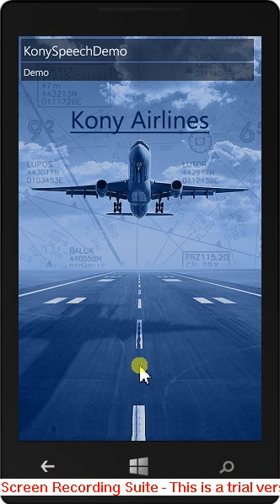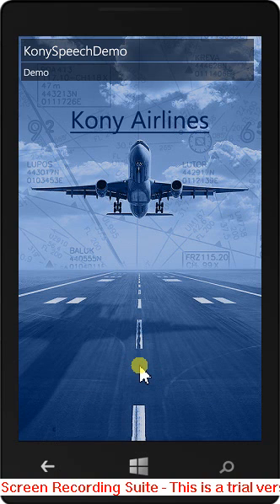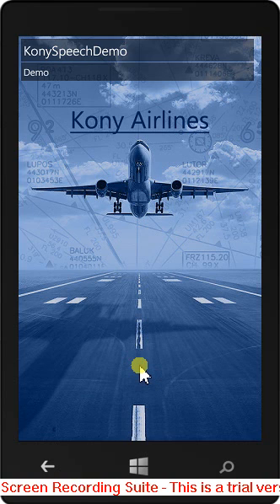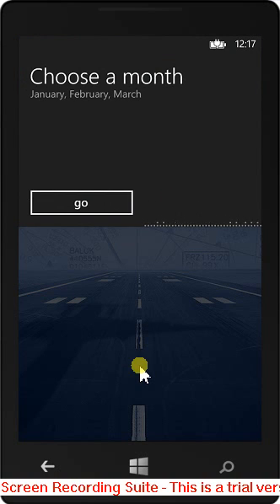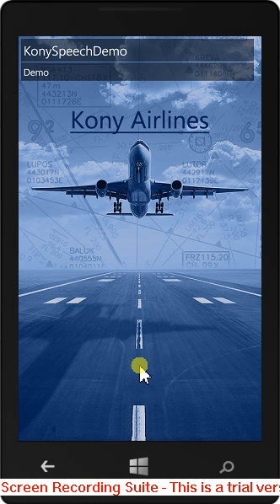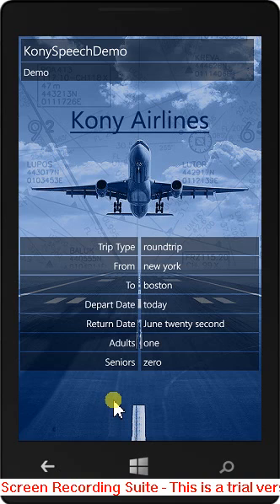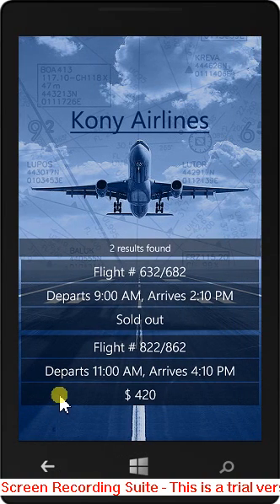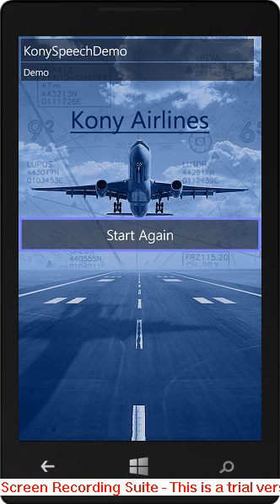Kony Speech Demo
KonySpeechDemo is a demo application demonstrating Speech features for windows phone 8. This app shows how to use Text-to-speech(TTS)(also called Speech Synthesis), and Speech Recognition APIs through FFI bindings.